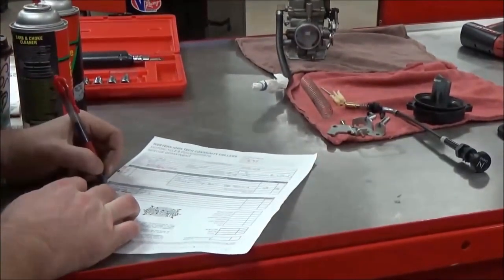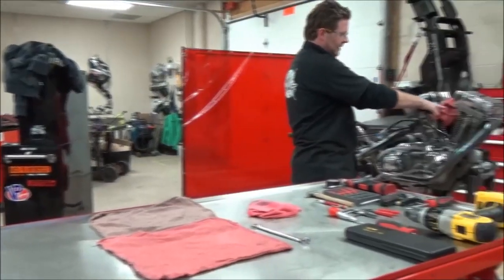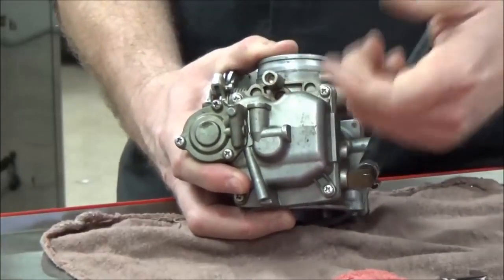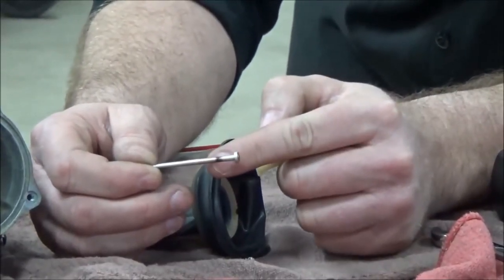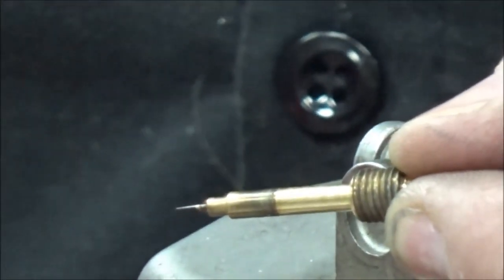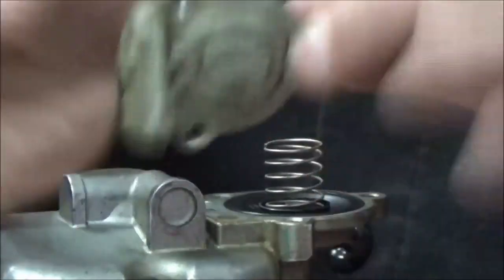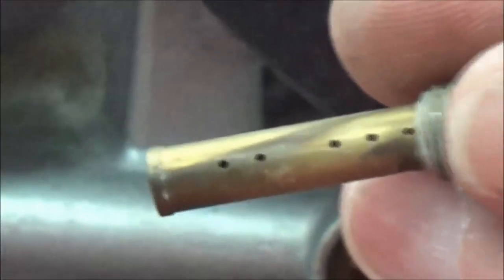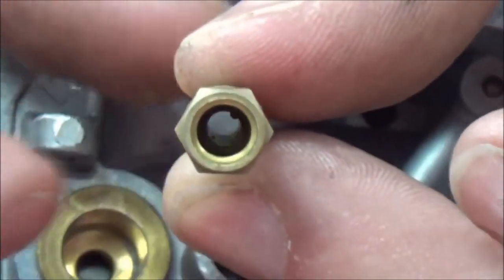01 - How To CV Carburetor - Disassembly Recording Jets And Settings, Cleaning Carb, Rebuild Series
How to disassembly, record jet sizes and fuel screws as you take them out.